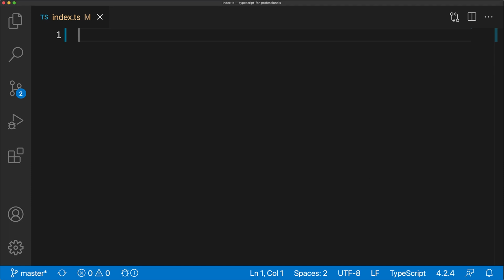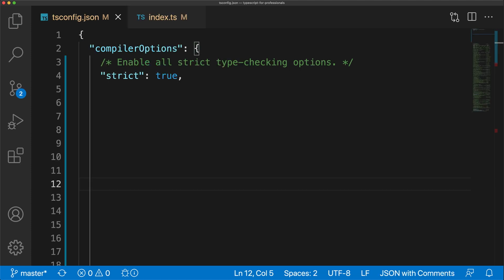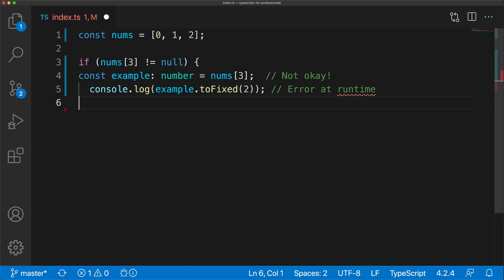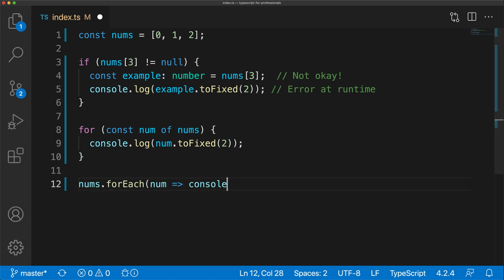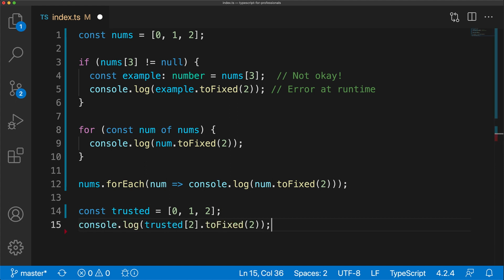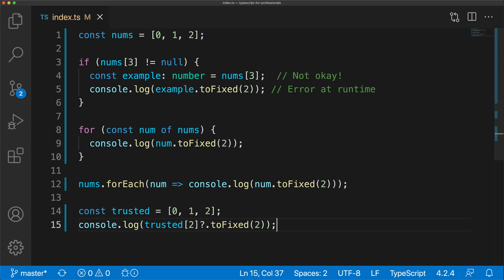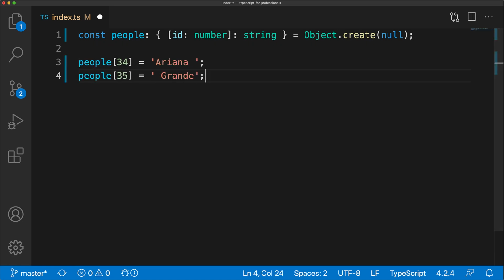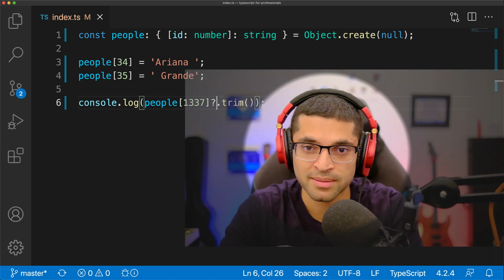TypeScript option you want to enable beyond strict : noUncheckedIndexedAccess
strict (and its sub flag strictNullChecks) can really help prevent null and undefined errors in your runtime JavaScript. However, it doesn't defend against invalid array and object access.

In this tutorial we look at a flag that protects against rogue undefined that might end up in your TypeScript if this flag is not enabled 🌹

150K contributions on Stackoverflow. Top Contributor for TypeScript.